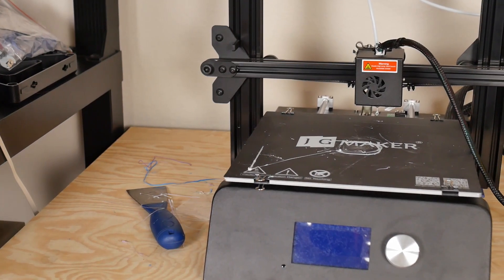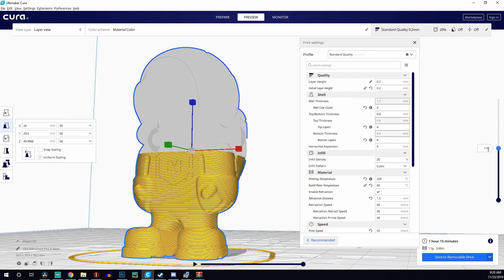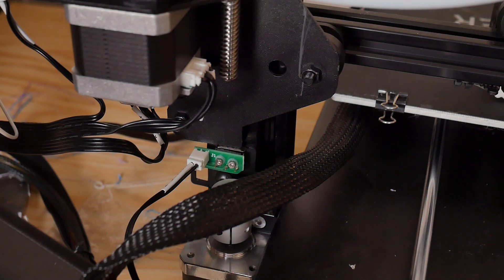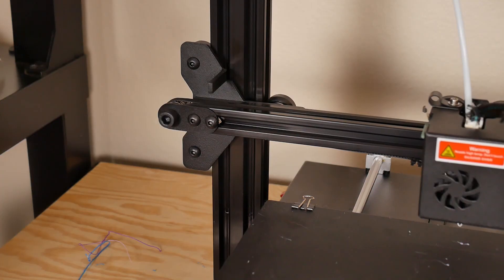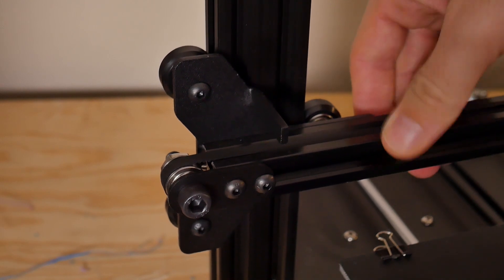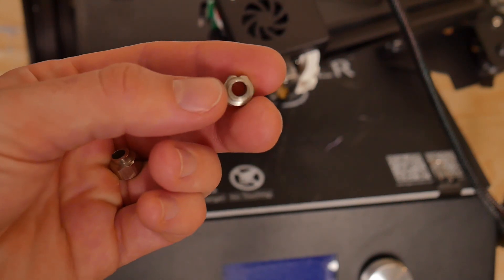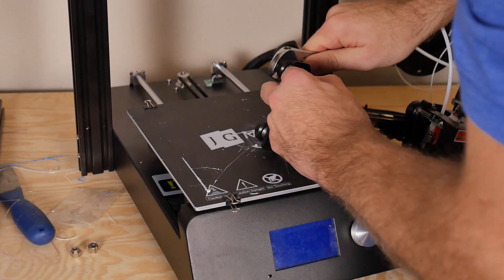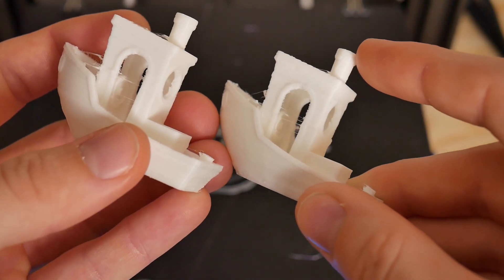Repairing 3D Printer With Strange Swollen Prints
In this video I take you through my process of troubleshooting a 3D printer. This printer had very strange swollen layers at the exact same location across every print. In this video we figure out what was causing this and I will show you how I was able to repair my 3D printer.